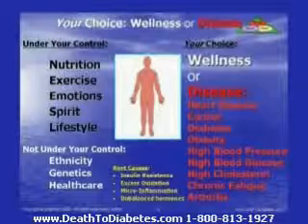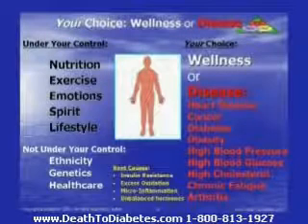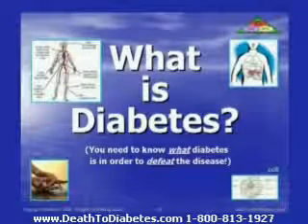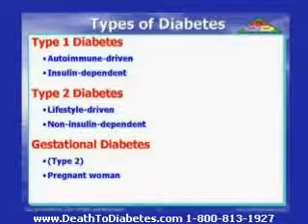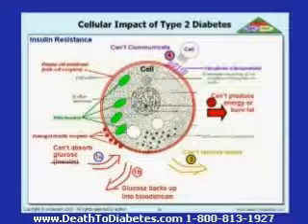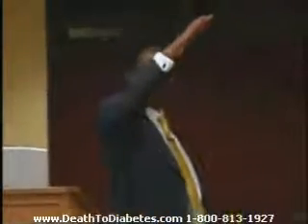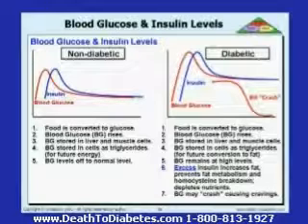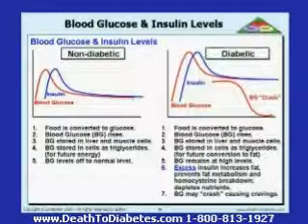What is Diabetes Beat, Reverse & Cure Type 2 Diabetes Now